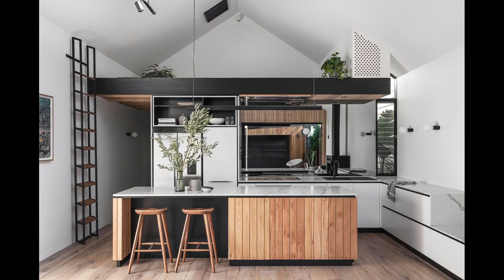The Naked Architect | Fees and Budget (S3, E3)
What was the breakdown of fees from stage to stage? What are the different fee models? How are they appropriate? How are the project budget and fees related? How is the project budget controlled? Who is responsible for it? Is it okay to cut things out of the project, then put them back in? In this episode we speak with Michael Artemenko, director FIGR Architects and client Antoine, owner of Silhouette Hytte, to uncover the answers.

Topic: Fees and Budget
Project: Silhouette Hytte

The Naked Architect is an initiative of Open House Melbourne, with support from the Architects Registration Board of Victoria, and in association with ArchiTeam. The third series was launched in 2019 as part of the year-round program of Open House.